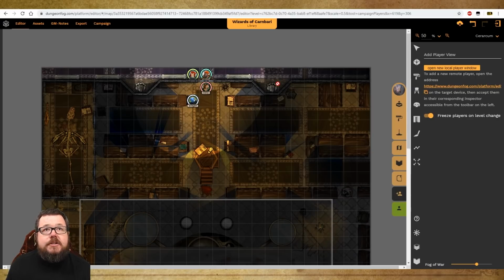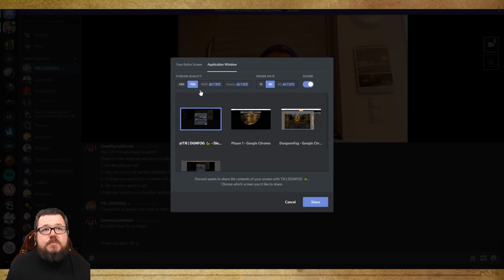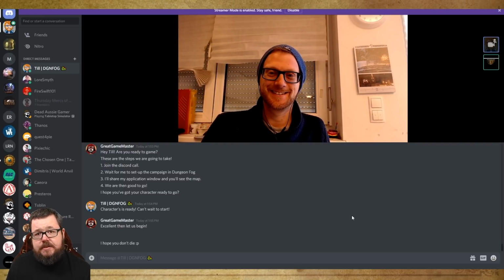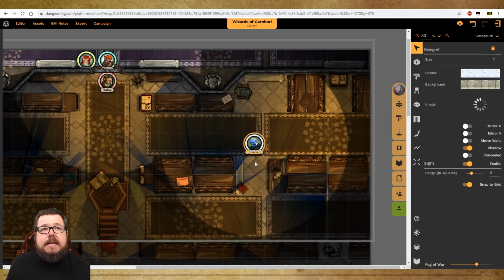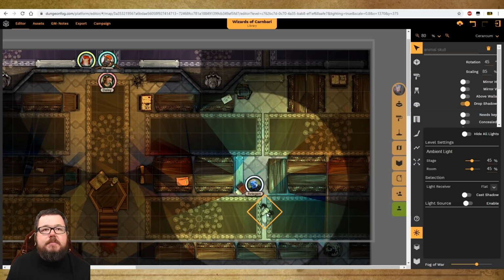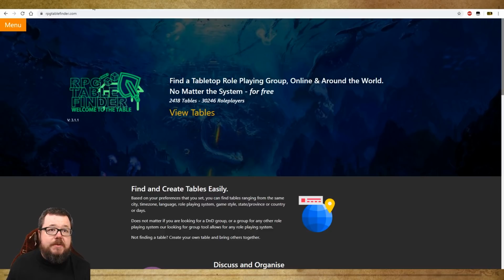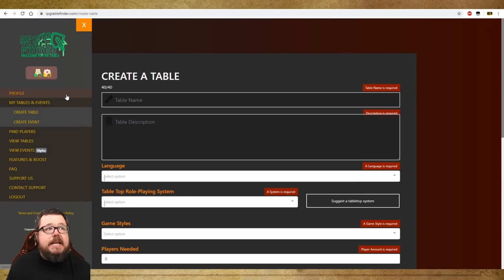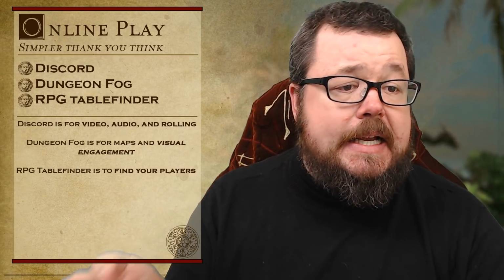How to Play with Your RPG Group Online for Free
We show you how you can play your favorite RPGs online and for free. With lockdowns in place in many countries, we show you how best you can still get your roleplaying fix online with your group for free.

IMPORTANTLY
- You can roll dice at home and just trust your players, you don't need a dice-roller.
- You do need a webcam or at the very least a microphone

Use the code GREATGM for Dungeon Fog if you want a subscription.